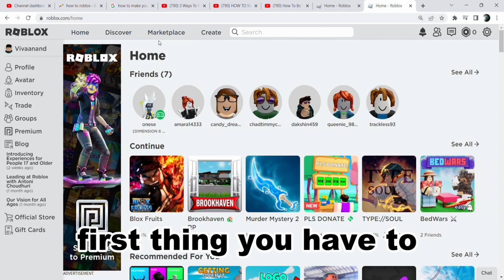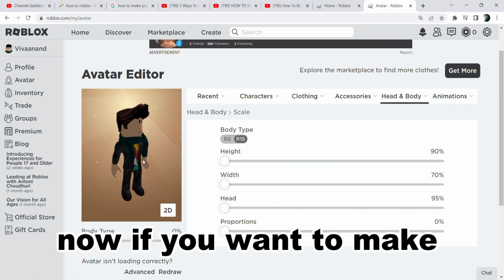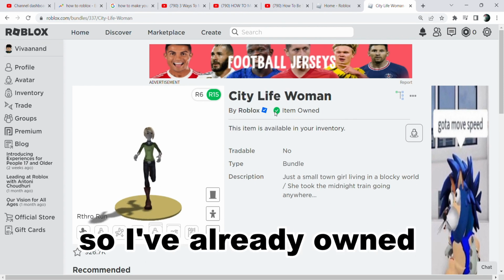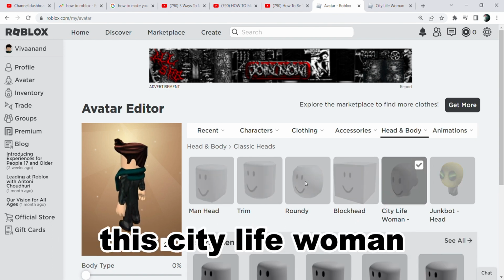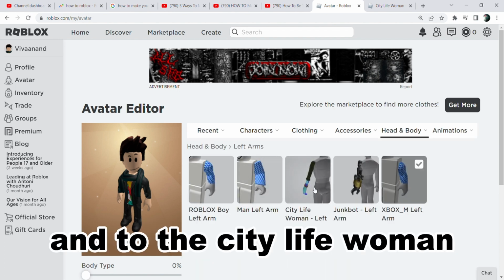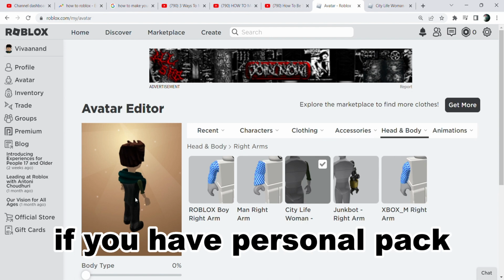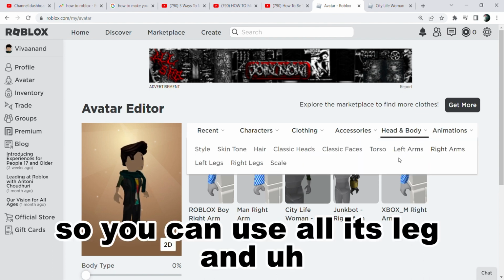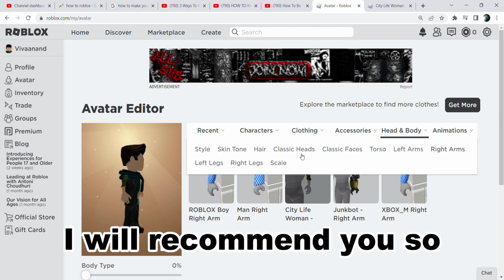Roblox: How to make your avatar small - Turn yoar avatar smallest roblox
Looking to shrink your Roblox avatar and stand out from the crowd? In this comprehensive guide, we'll show you step-by-step how to make your avatar small in Roblox. Whether you want to create a cute, compact character or simply experiment with a different style, we've got you covered!

Follow along as we walk you through the various methods and tricks to reduce the size of your Roblox avatar. Learn about different scaling techniques, accessories, and outfits that can help you achieve the desired effect. Discover the secrets behind making your avatar truly unique and eye-catching.

Our tutorial covers everything from adjusting proportions to utilizing custom meshes and special animation packages. We'll also provide useful tips and suggestions to enhance the visual appeal of your small avatar. Get ready to impress your friends and make a memorable impact in the Roblox universe!

TIMESTAMPS
0:00 - Introduction
0:45 - Method 1: Scaling Techniques
2:12 - Method 2: Accessories and Outfits
3:28 - Method 3: Custom Meshes and Animation Packages
3:47 - conclusion